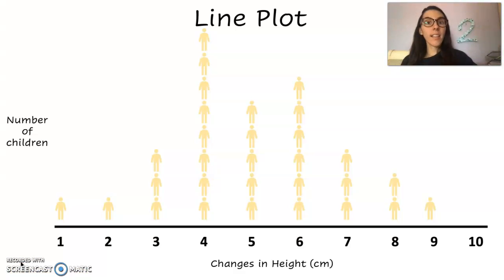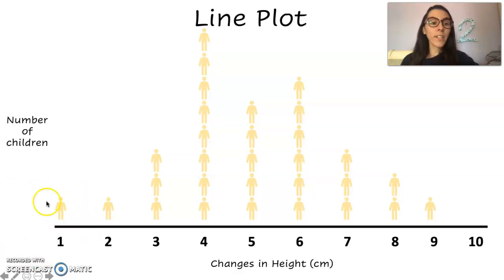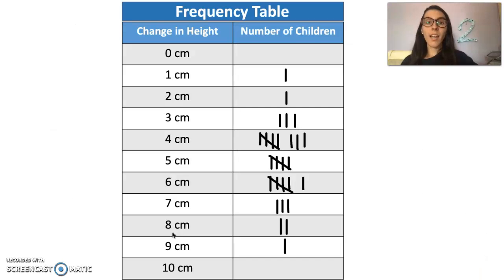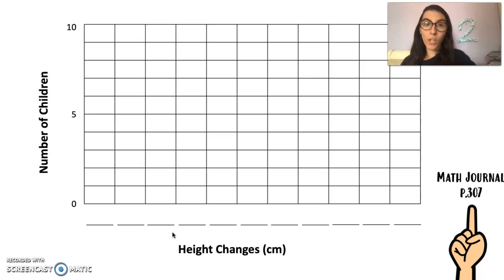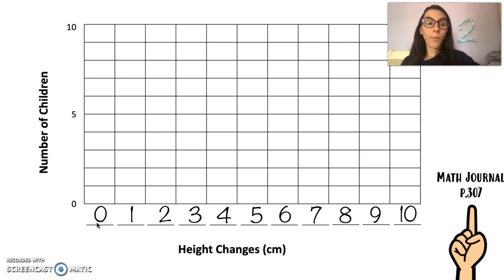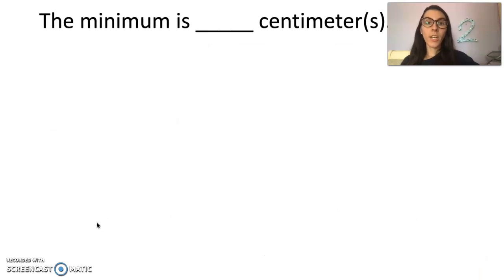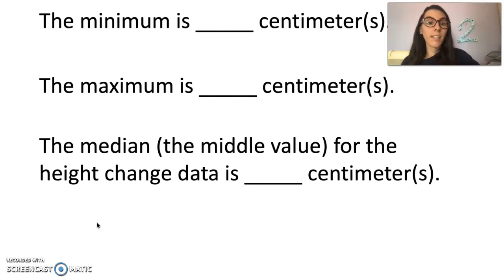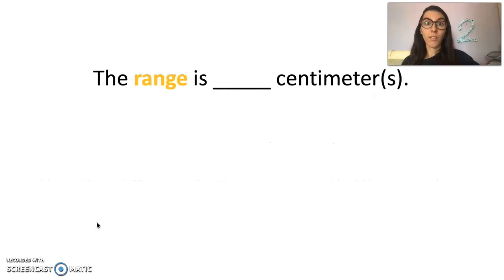Using Data to Create a Bar Graph